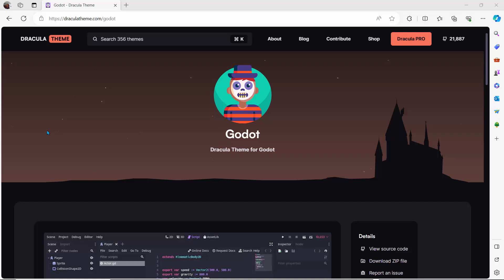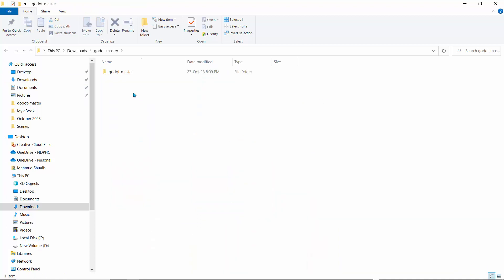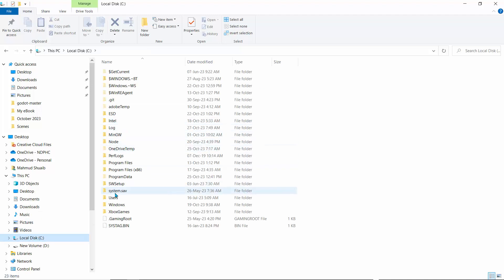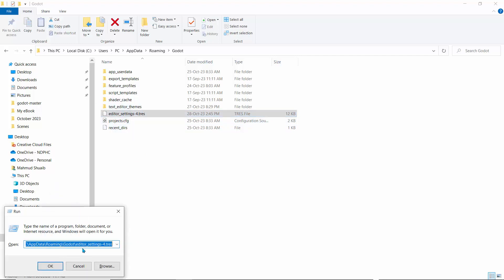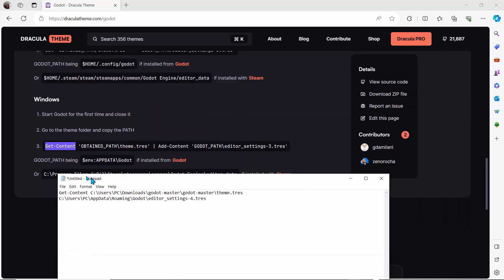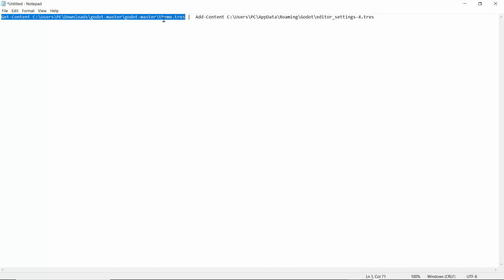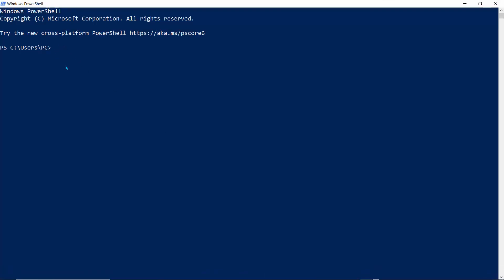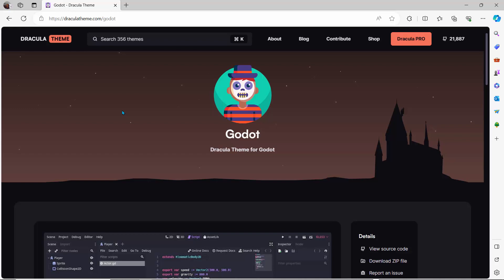How to Install external themes in Godot 4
Hello. in this lesson, i will show you how to install the Dracula theme in Godot 4. Hope it helps.